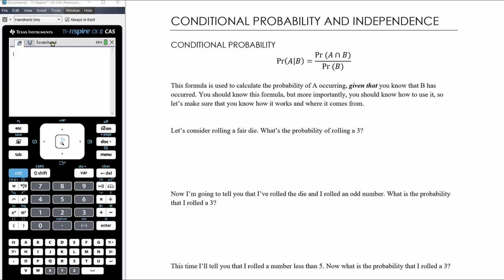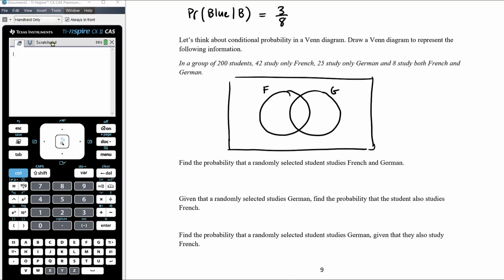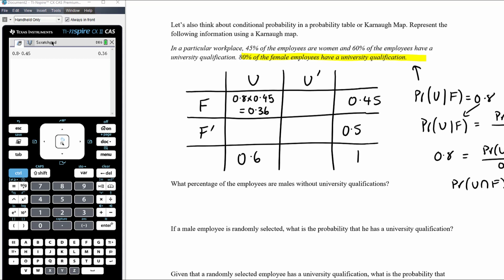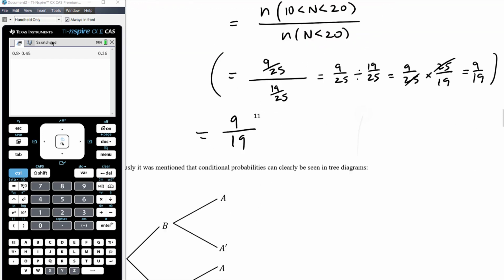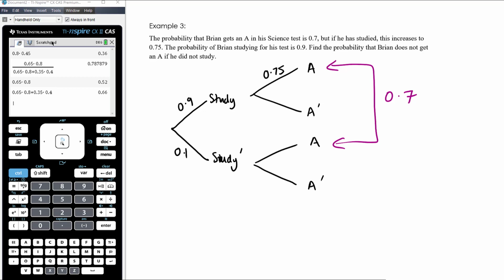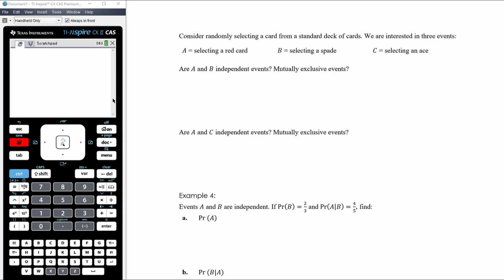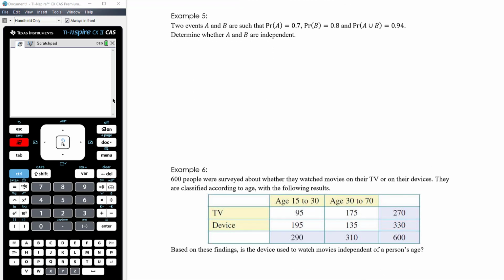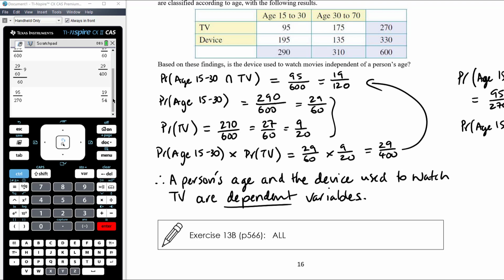Conditional probability and independence | Unit 3 and 4 VCE Maths Methods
My Year 12 VCE Mathematical Methods class are now commencing the fourth and final Area of Study: Probability and Statistics. Note that in 2020, this Area of Study has been cut down from what is usually in the Study Design.

In this video, we review the concept of conditional probability and also look at the concept of independence, with a particular focus on how independence is different to mutual exclusivity. These are ideas that students frequently confuse.